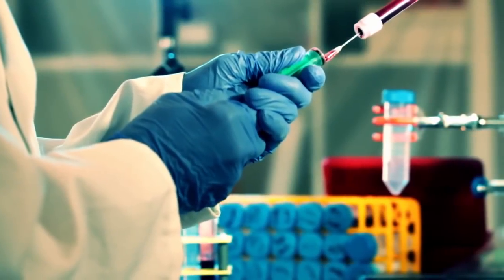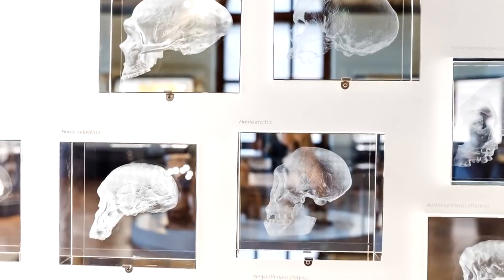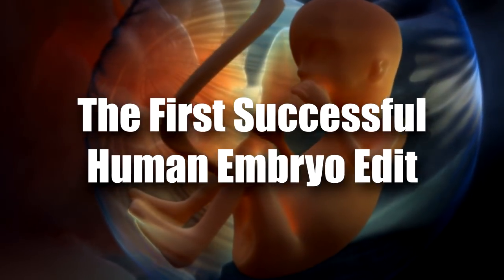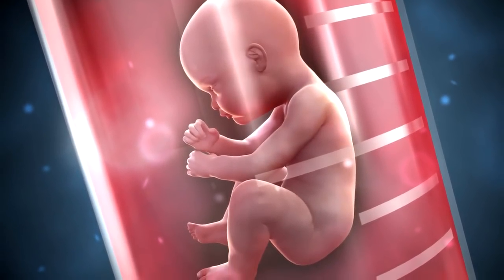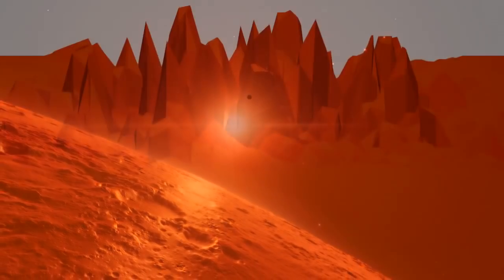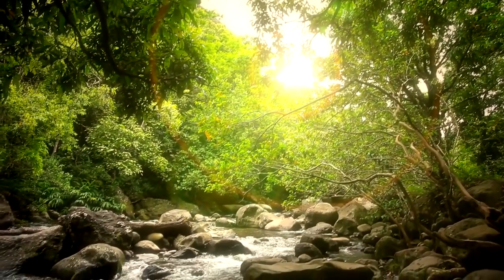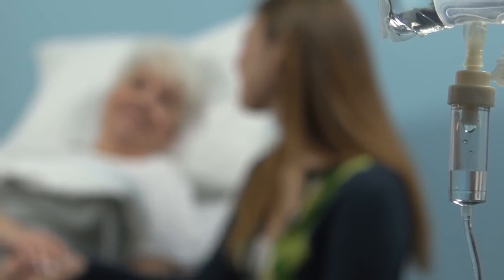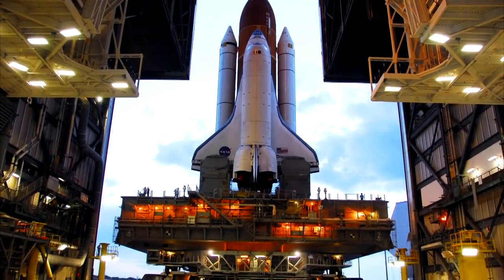9 Biggest Scientific Breakthroughs Of 2017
The year 2017 had a lot of breakthroughs in technology and science and made a major step in various topics. From new methods, newly discovered places to beneficial creations, here are some scientific breakthroughs of 2017.

Biggest Scientific Breakthroughs of 2017
Can you believe we've made it to 2018? We were positive that the end of the world was nigh, but hey if we could survive 2017 than 2018 should be a piece of cake, right? Just because 2017 wasn't the highlight of most of our lives doesn't mean the science community didn't have a few amazing breakthroughs so let's check out some studies that rocked the science world in 2017!
9.7 Million-Year-Old Teeth Change Human History
A discovery in Germany last year caused scientists to question the historical records which were made up regarding the evolution of man, which is a pretty big deal since they've been our go-to source for quite some time.

The First Successful Human Embryo Edit
CRISPR has been a pretty controversial thing when it comes to the scientific community, but it's gene editing at its finest.
Metallic Hydrogen Was Created
Eighty years ago, it was predicted that creating metallic hydrogen was possible but it took a very long time for scientists to discover just how to do it.
A Newly Discovered Alien Planet May Answer Questions About Life on Other Planets
The locating of this exoplanet which was named Super-Earth LHS 1140B is the closest things scientists have come to finding one of the best possible candidates for life as we know it.
A New Continent was Discovered in the South Pacific
If you attended any school in the world you were probably taught the same thing about the seven continents: Africa, Asia, Antartica, Australia, Europe, North and South America are it.
A Secret Chamber was Found in the Great Pyramid of Giza
How can something that was built more than 4,500 years ago still have deep and ancient secrets from us?
Newly Discovered Cancer Treatment
Cancer is a devastating disease that tears apart people's lives and the USFDA approved a cutting-edge cancer therapy in 2017 that may help with pediatric acute lymphoblastic leukemia.
SpaceX Launched a Recycled Rocket
SpaceX is literally one of the coolest companies today... don't believe me well read up on some of their big projects and you may soon change your mind but it was the fact they could launch a recycled rocket successfully which really makes them so interesting.